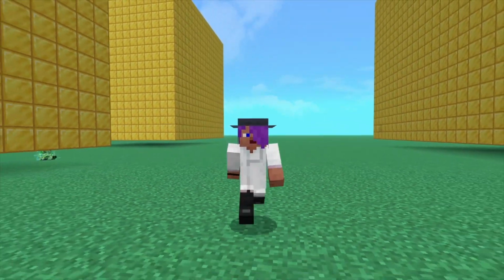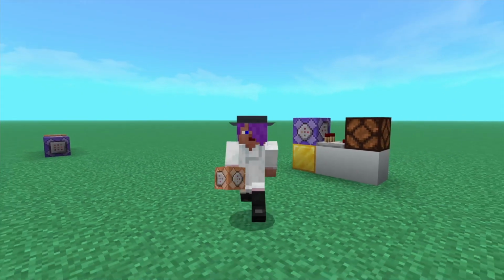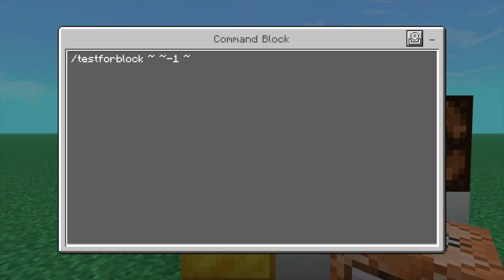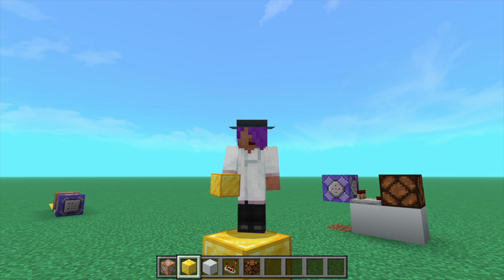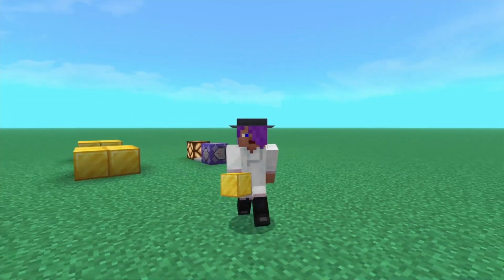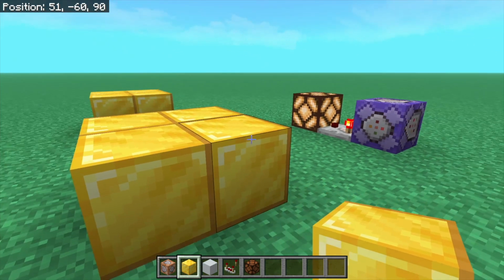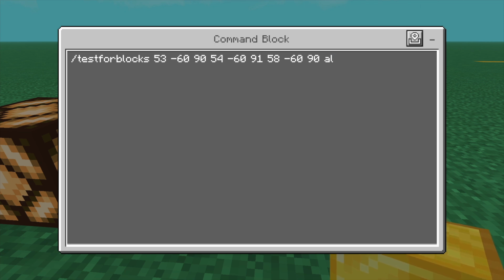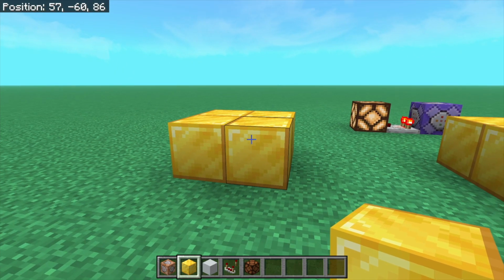How to Use Testforblock and Testforblocks Commands! - Minecraft Bedrock Commands Tutorial Series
In this episode of Glossy Pigeon's Minecraft Bedrocks Commands Tutorial Series he teaches all about the testforblock and testforblocks commands.

With these commands you can check for a block in a location or check if one structure matches another.